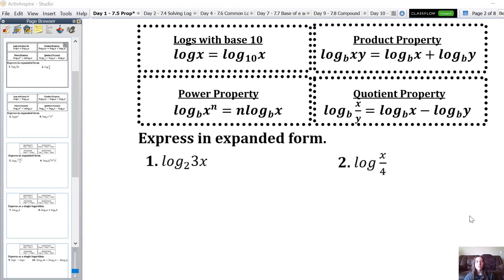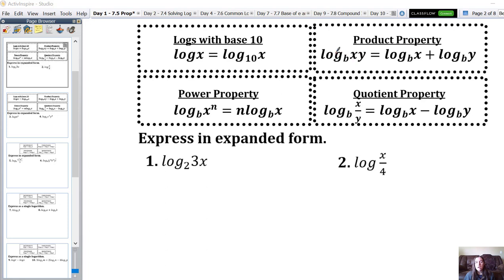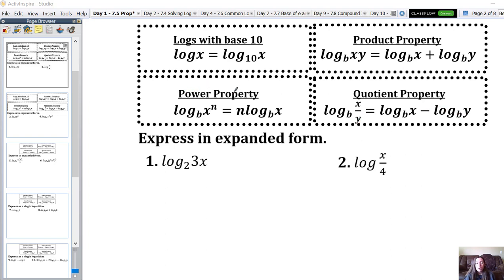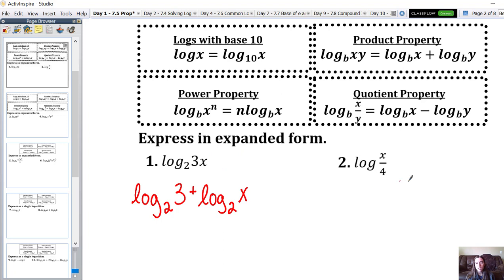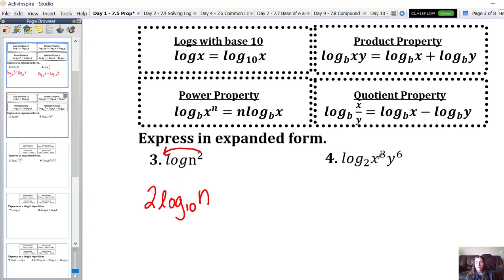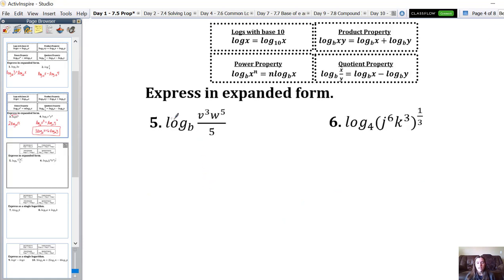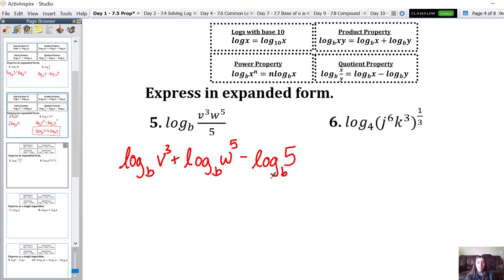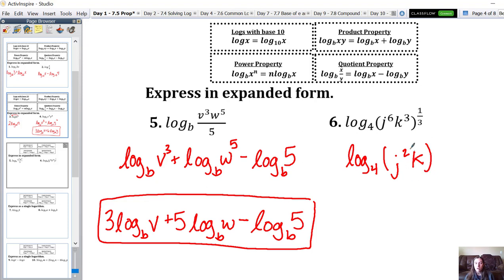7.5 - Intro to Properties of Logarithms and Expanding Logs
Expanding logarithms from a single log to an expression with multiple terms.